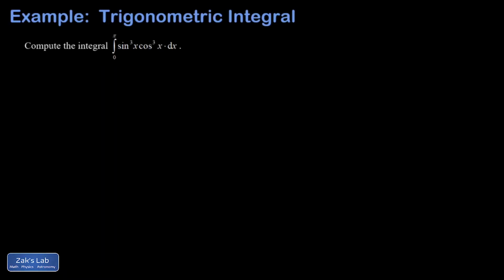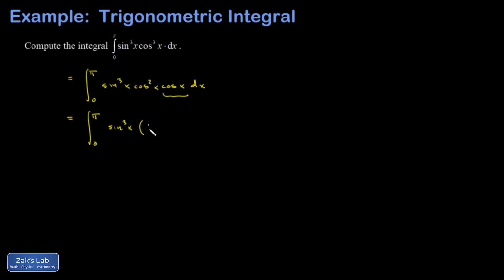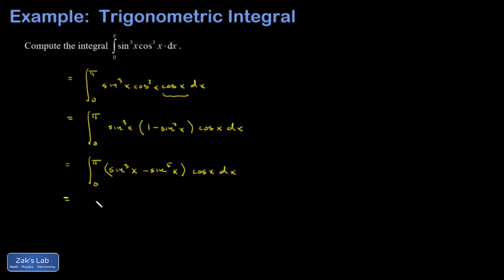Integral of sin^3x * cos^3x. Trigonometric integral requiring pythagorean identity.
We split off a factor of cosine squared and apply a pythagorean identity in order to set up the "chain rule backwards" for an integral with an odd power of sine and an odd power of cosine.  After setting it up, the antiderivative is guessable, and when we look at the limits of integration, we immediately see that the integral vanishes.